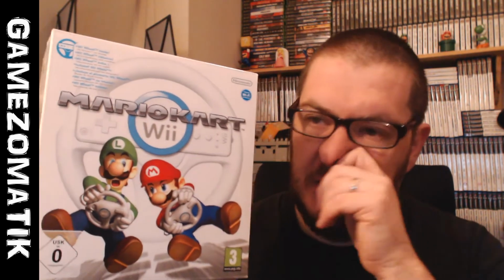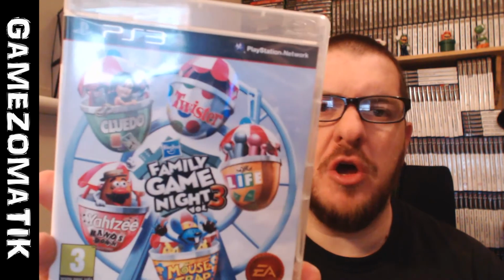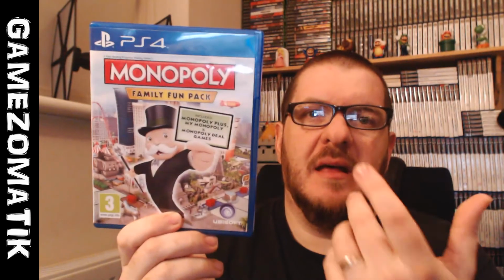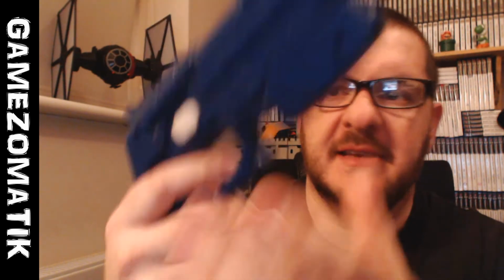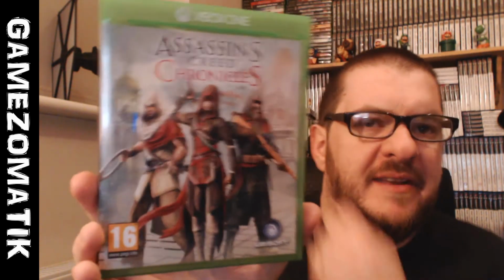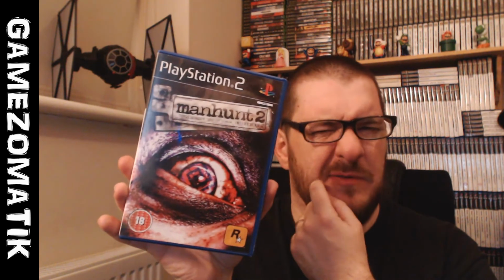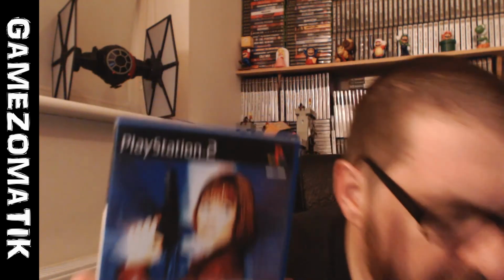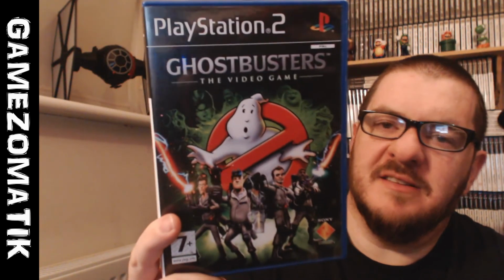GAME PICKUPS #11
More Game Pick ups from the land of me...Enjoy